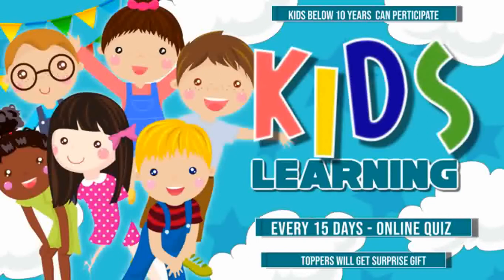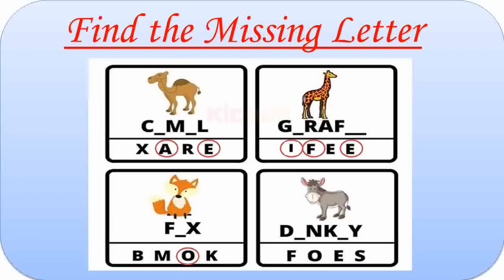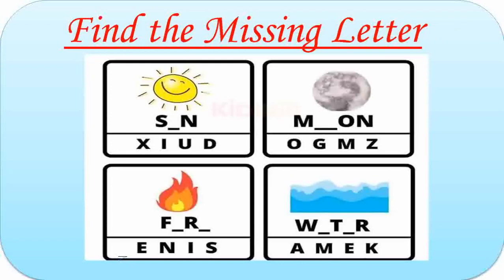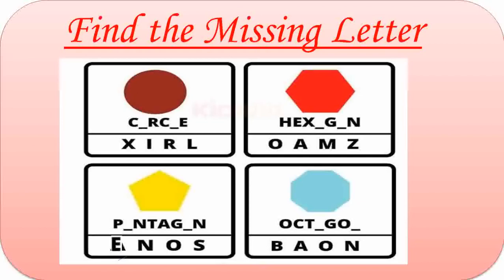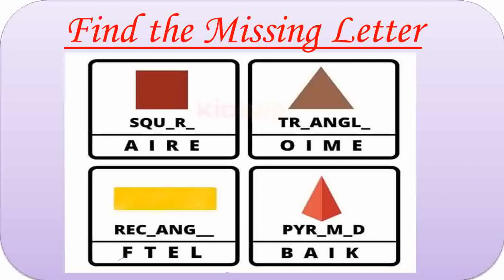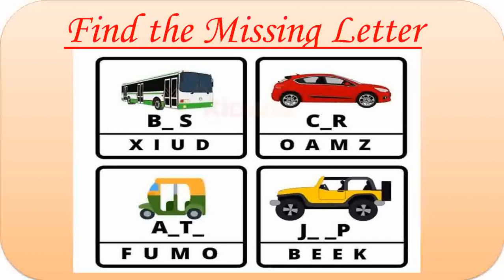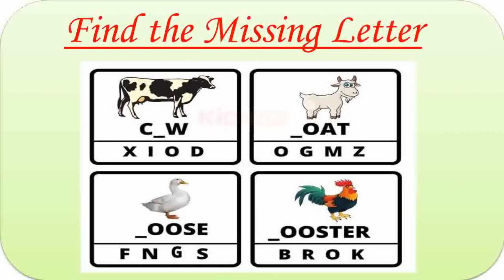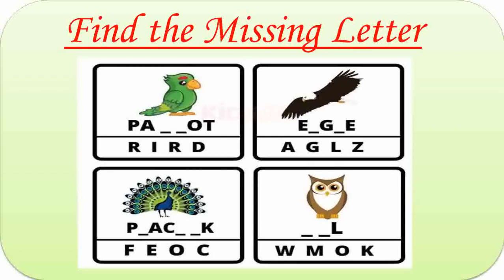Can you Guess the Missing Letter I Enhance Word power I English connection for kids I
Topper Preparation Material
The Best Olympiad Preparation Platform